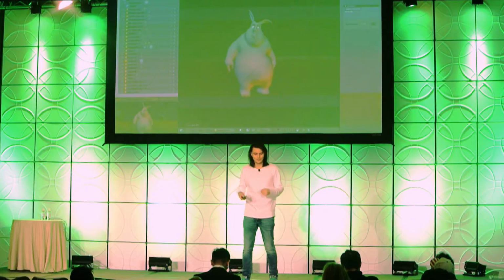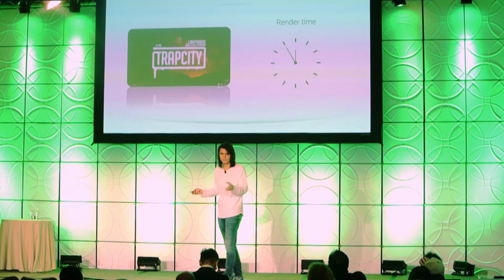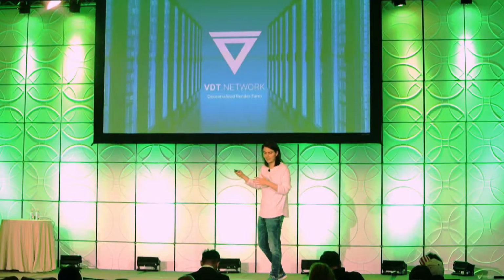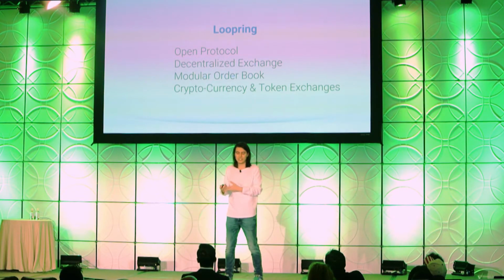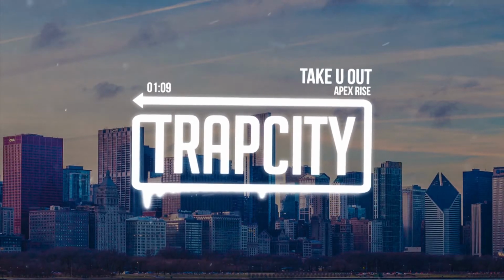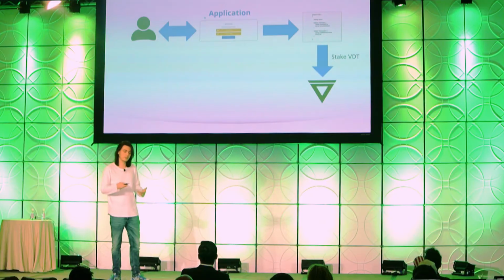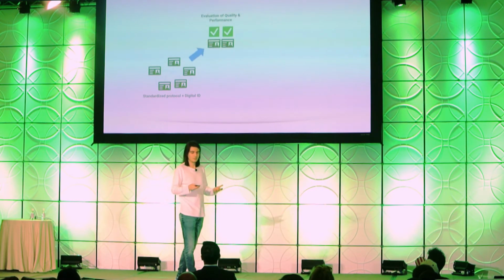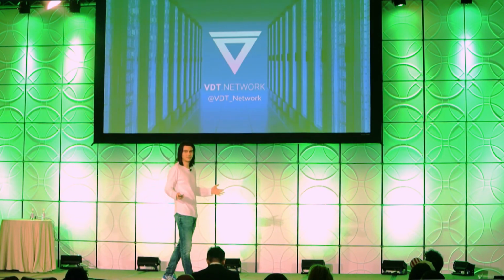VDT Network, Decentralized Render Farm | NEO DevCon 1